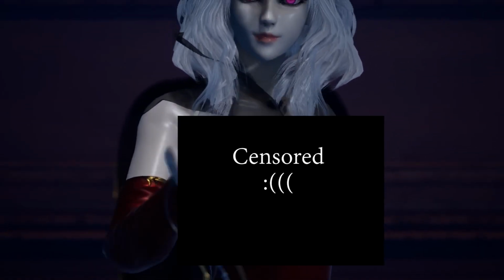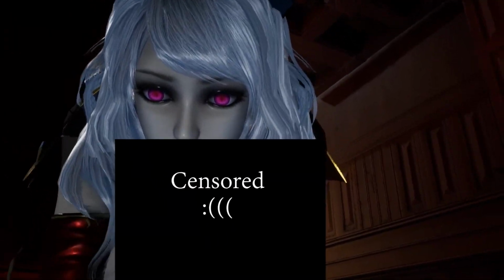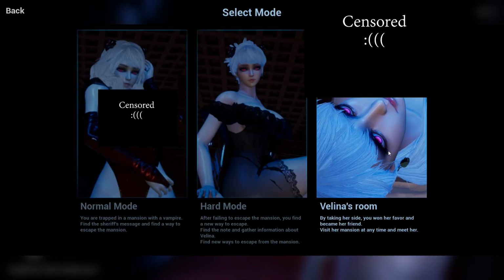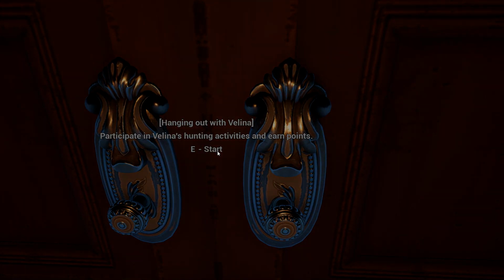Vampire Mansion - Hide And Seek (Review)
In this video I want to tell you about the game where you need to hide from the misstress of the estate and collect notes that will help you to escape the estate.

Every like or dislike shows your interest to this video and channel subjects, so, press the Like Button if you enjoyed this video.

I don't get anything for my job, so, if you want to support me, you can make it these ways: